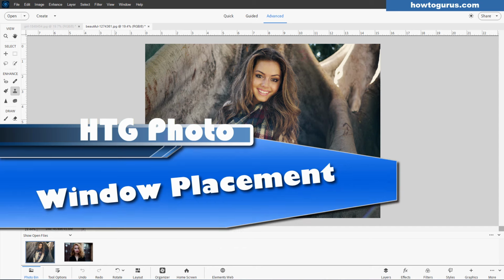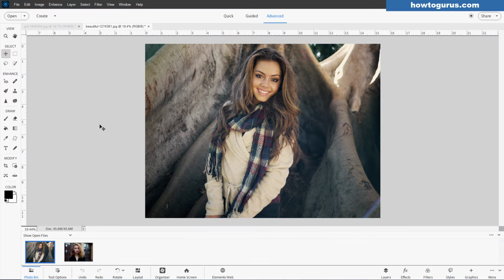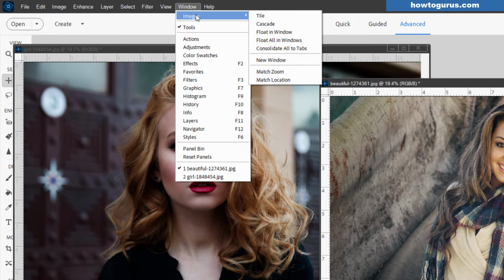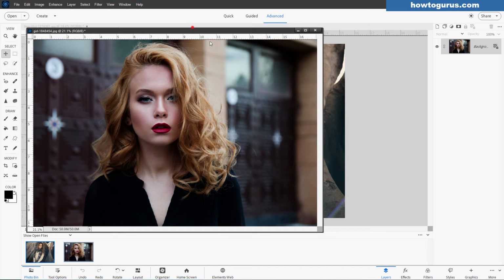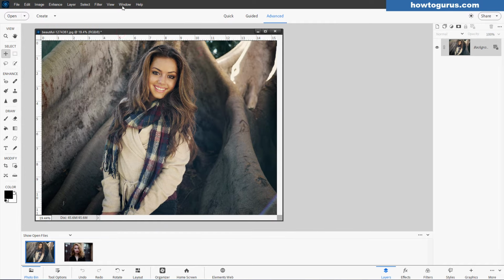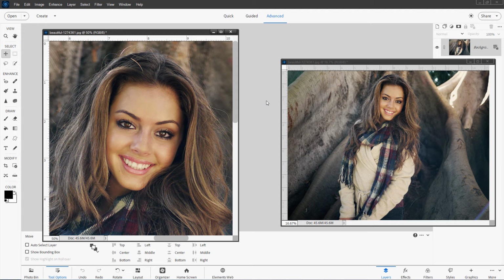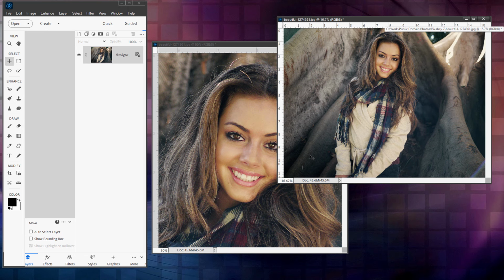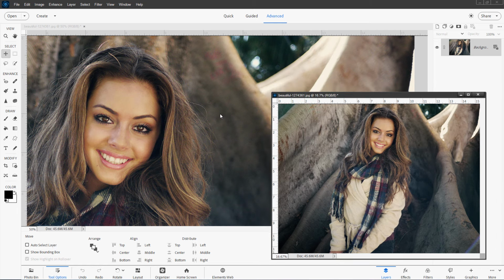How to Transform Your Workflow: Master Window Placement in Photoshop Elements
How to Control Window Placement in Photoshop Elements

🔴 Become a Channel Member and get the Photo Coach program plus all of the downloads for this video

I'll show you how to transform your workflow by mastering window placement in Photoshop Elements. Properly organizing your workspace can significantly enhance your efficiency and productivity. You'll understand the impact of a well-organized workspace, learn how to customize and control window placement to suit your needs, discover advanced techniques to streamline your editing process, and ensure you don’t fall into the usual pitfalls.

Chapters
00:00 How to Control Window Placement in Photoshop Elements
00:21 Set up Floating Windows
00:52 Full Screen Window
01:13 Tile Windows
01:44 Cascade Windows
02:07 Consolidate to Tabs or Float Windows
02:21 New Window for Current Image
02:58 Float Windows on Desktop
04:18 Get My Photo Coach Program